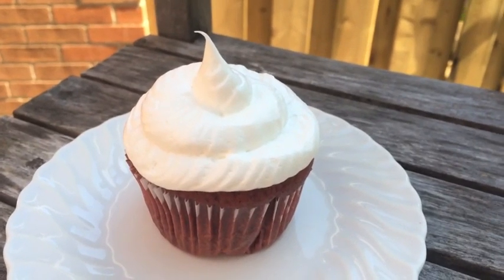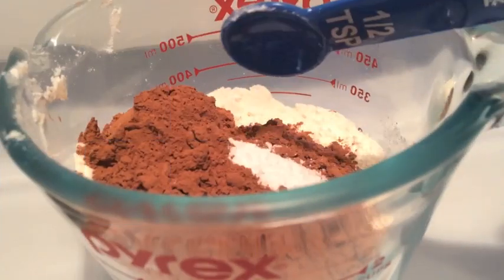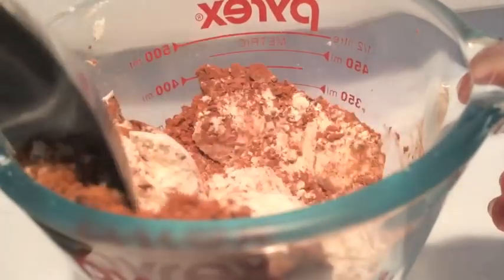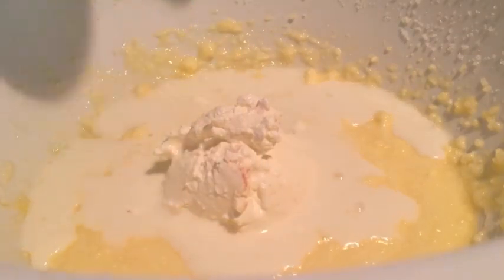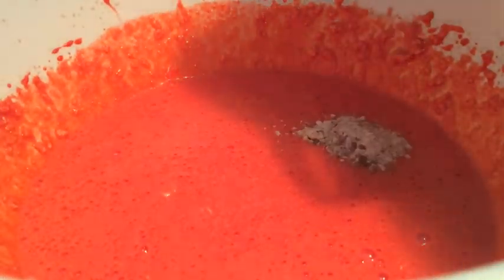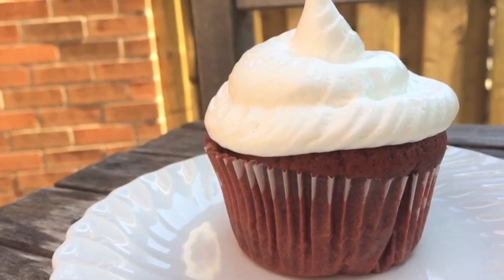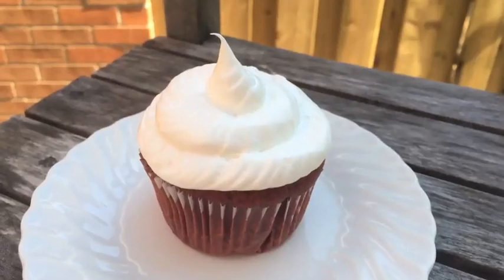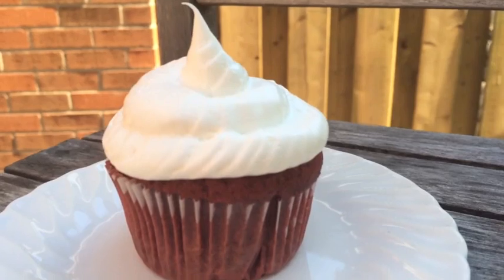How to make Red Velvet Cupcakes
Red Velvet Cupcakes, a great snack for school, or for work! Enjoy!

Ingredients:
-1 cup sugar
1/2 cup butter, softened
-1/2 cup sour cream
-1/4 cup milk
-1 tbsp vanilla extract
-1 tsp red food coloring
-1 cup flour
-1/2 cup cocoa powder
-1/4 tsp salt
-1/2 tsp baking powder

Instructions:
1. Mix your flour, cocoa pwoder, salt, and baking powder together in a bowl and set aside
2. Take a medium sized bowl and add in your butter and sugar, and beat on high for about 2-3 min. Then add in you eggs, and mix.
3. After that's done, add in your sour cream, milk, vanilla extract, and red food coloring and mix.
4. Add your dry ingredients into your wet and keep mixing.
5. Place into your muffin tins about 2/3 of the way and bake.
6. Eat them all up!! :)

Bake at 350 degrees F for 15-20 minutes